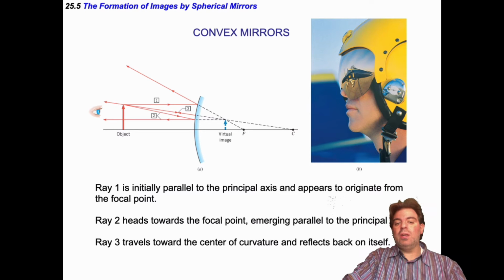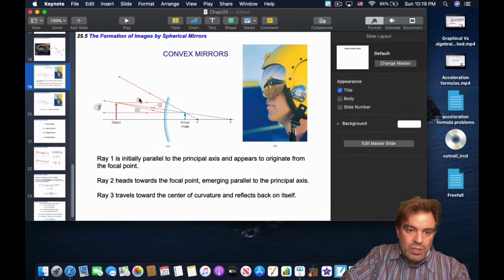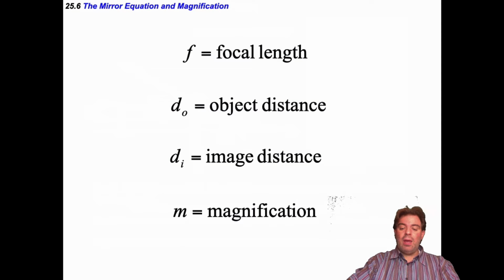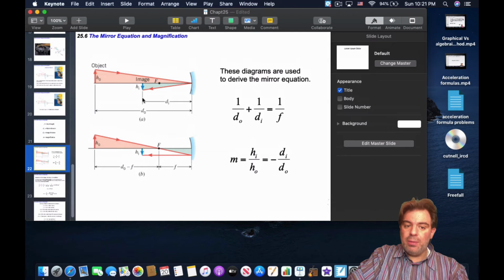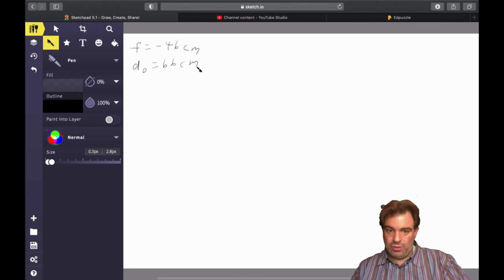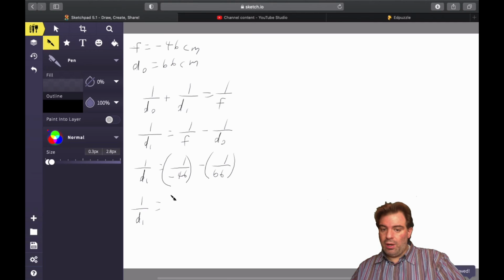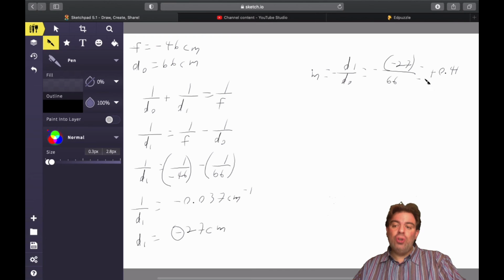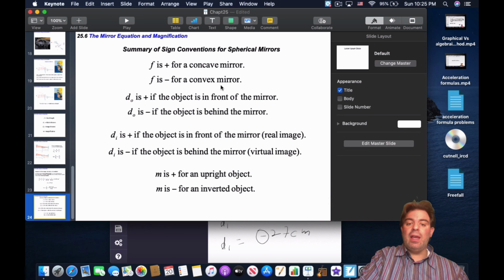Convex mirrors and mirror equation